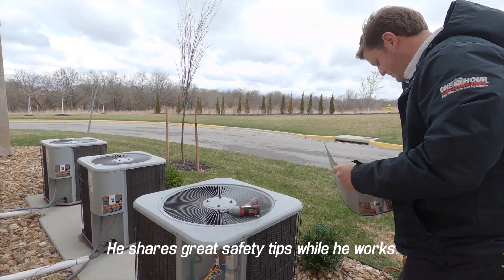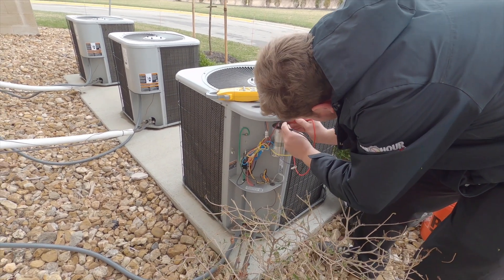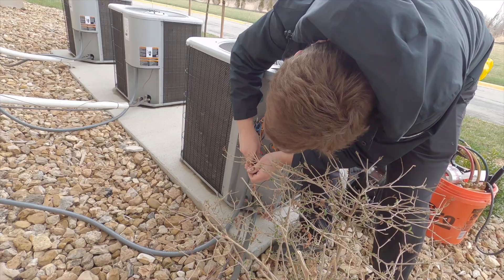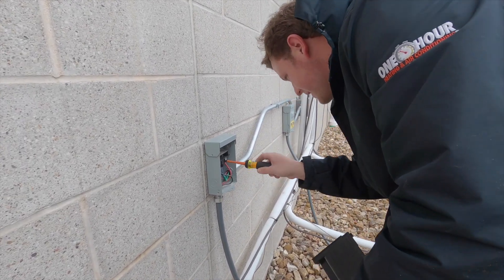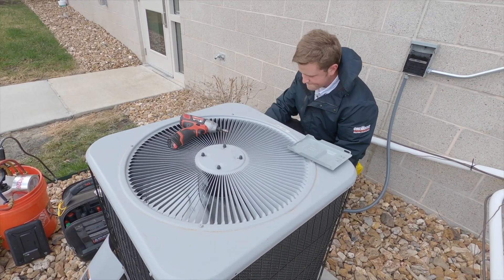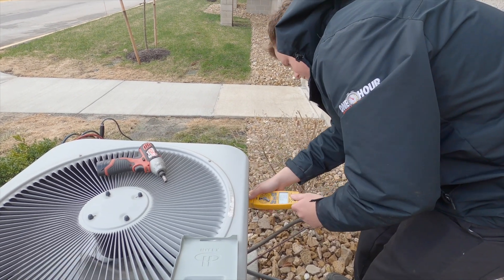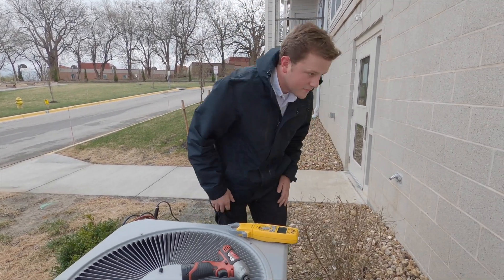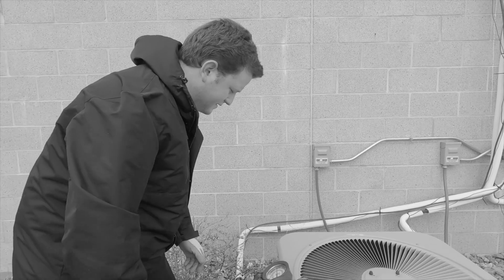Checking Air Conditioner Electrical Components: Capacitor and Wiring With Safety Tips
Today we are checking an air conditioner's electrical components including the capacitor, wiring and disconnect.  Sean shares some great safety tips while he works.  It is important to follow strict safety procedures and have a routine that ensures you do not get injured.